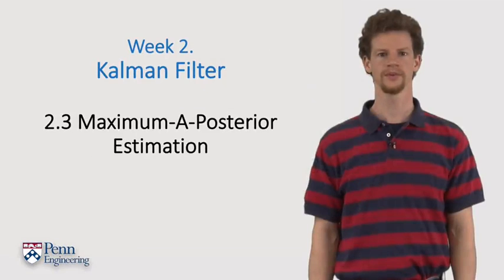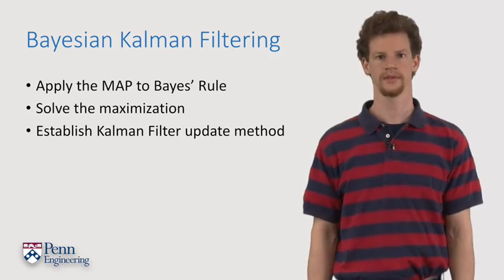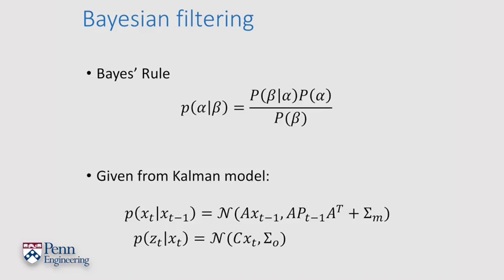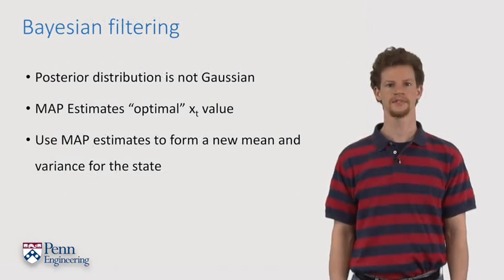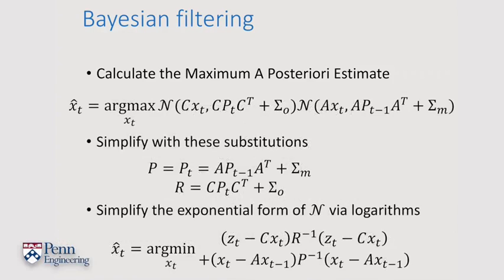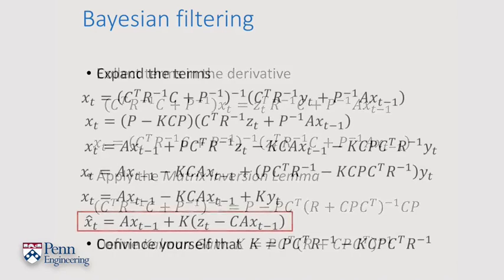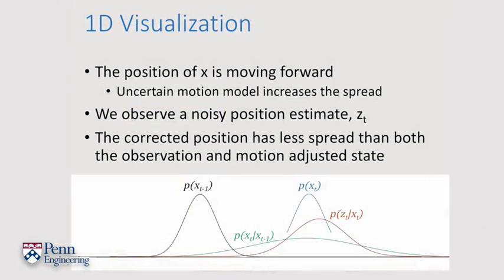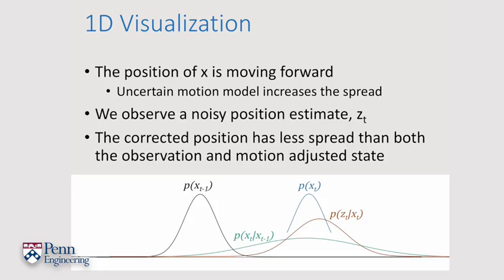Kalman Filter: Maximum-A-Posterior Étimation